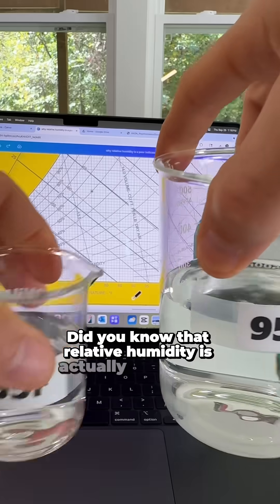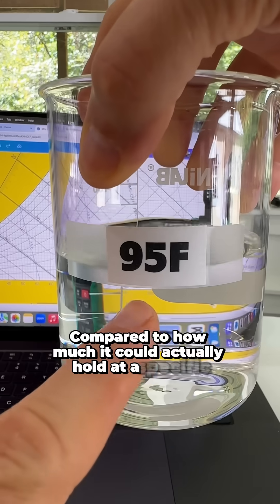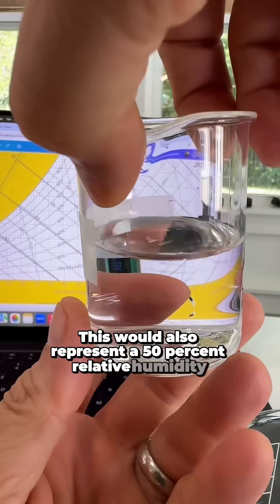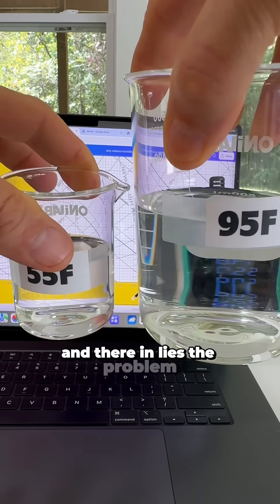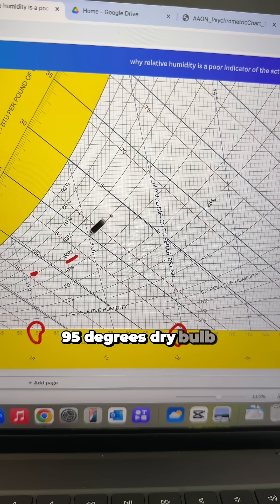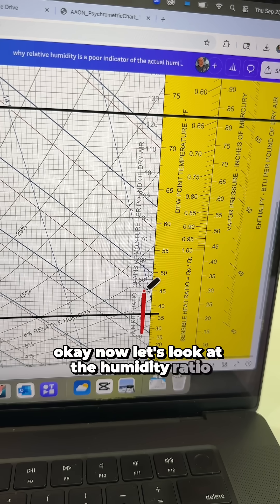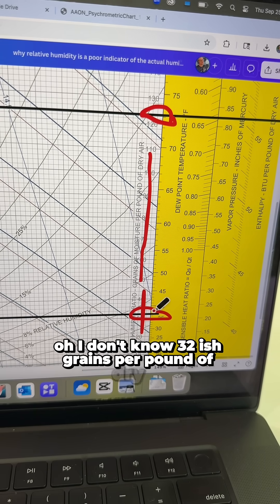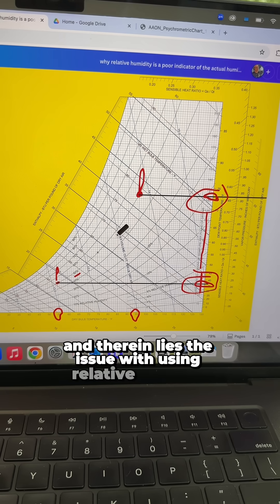HVAC Lessons - Understanding Relative Humidity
Relative humidity can be misleading. The real story is told by humidity ratio, the actual amount of moisture in the air.

Relative humidity might be one of the most misunderstood terms in HVAC.
Most people assume RH tells us “how much water is in the air.” Not quite.

👉 RH is just a percentage of how much moisture the air could hold at that specific temperature.
 👉 At 95°F and 50% RH, the actual moisture content (humidity ratio) is about 125 grains per pound of dry air.
 👉 At 55°F and 50% RH, it’s only about 32 grains per pound of dry air.

Same 50% number… but a massive difference in actual moisture content.

For most comfort cooling applications using RH is fine but for critical applications or MAU dehumidification setpoints we need to be looking at dew point or grains/lb of dry air.

That’s why RH can be misleading and why looking at humidity ratio or dew point gives us the real story.